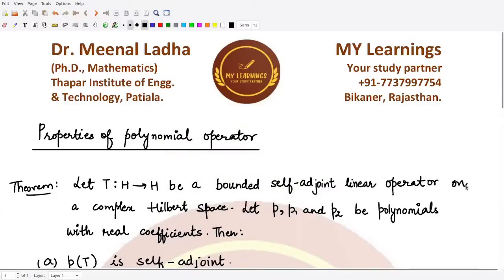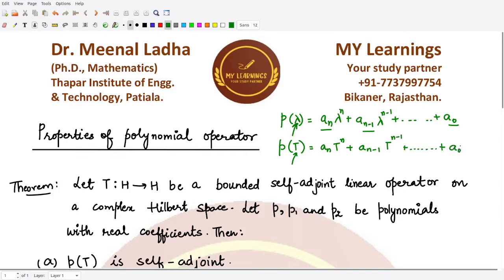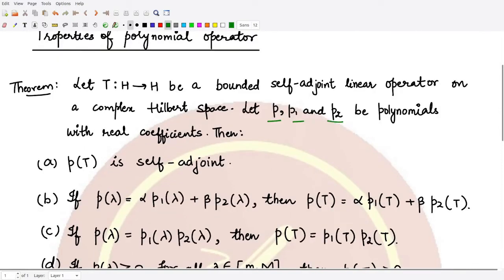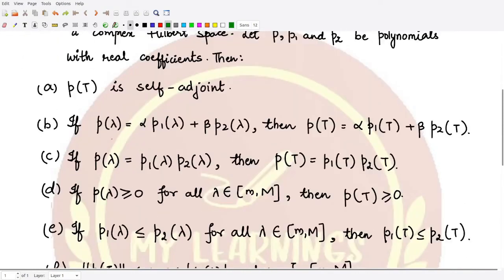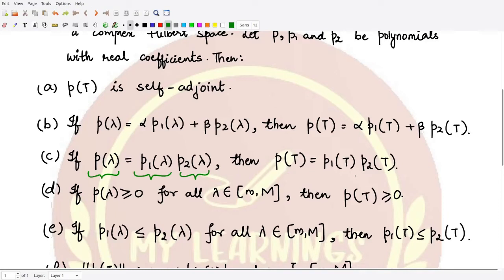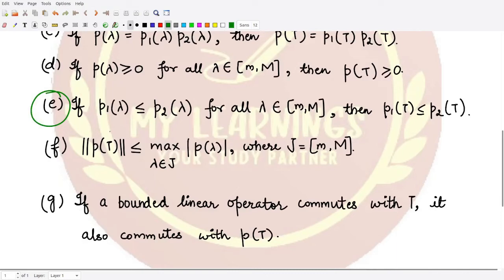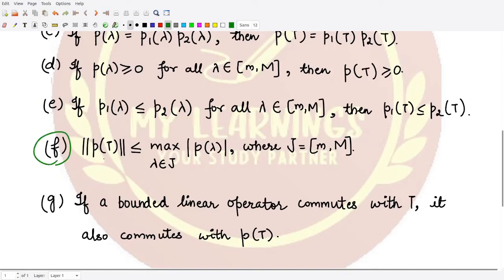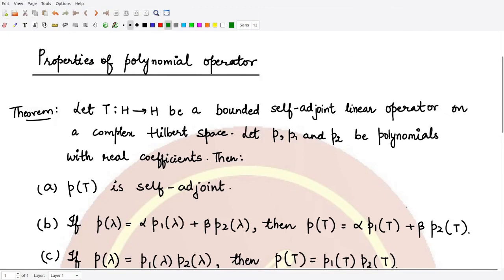#91: Properties of polynomial operator